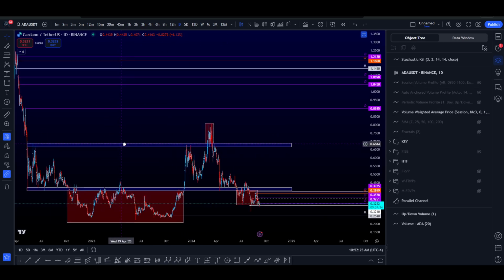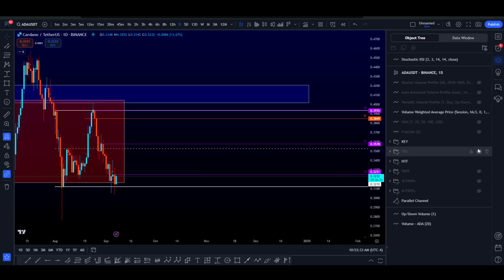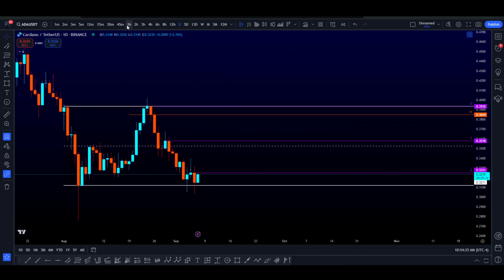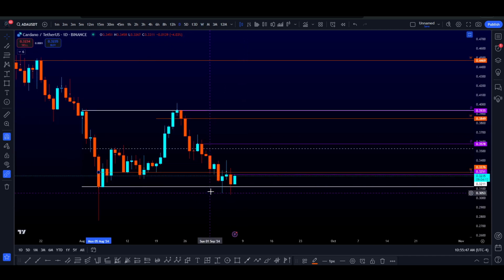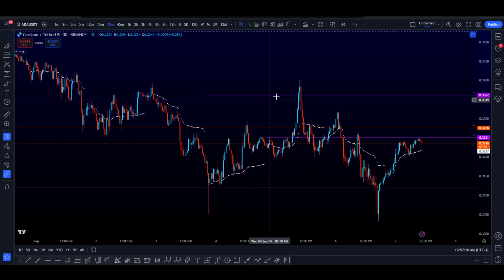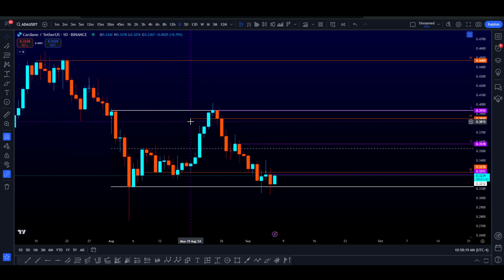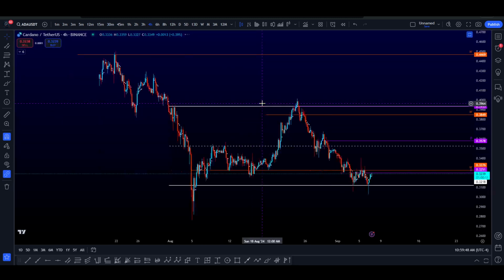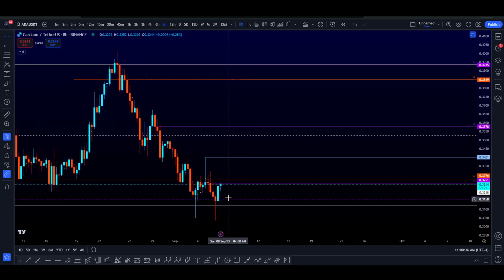Cardano (ADA) UPDATE!! BULLISH!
This video analyzes Cardano.